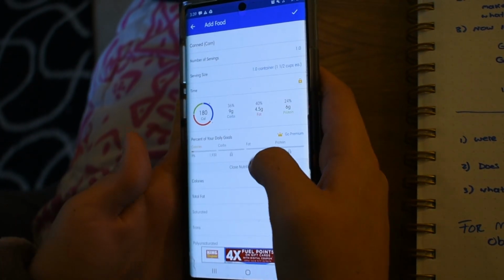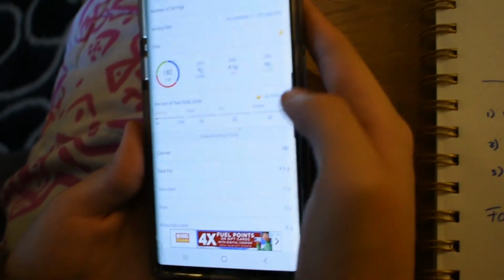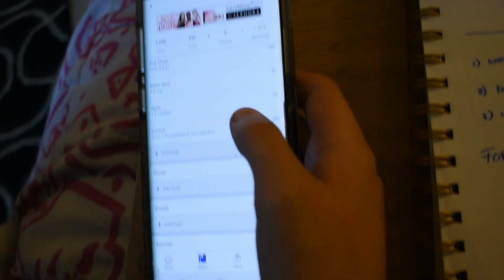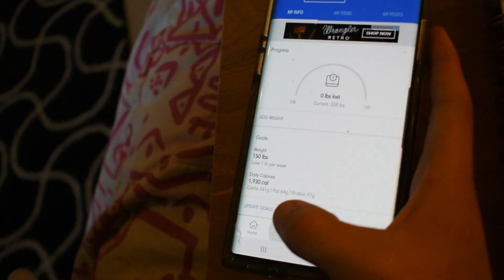Elizabeth MyFitnessPal Contextual Inquiry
Contextual Inquiry for nutritionAlly project